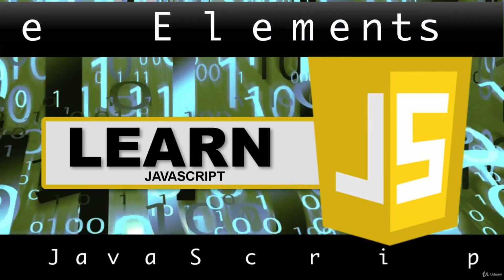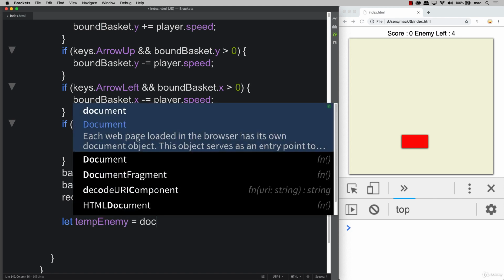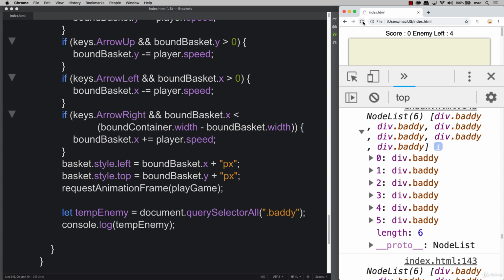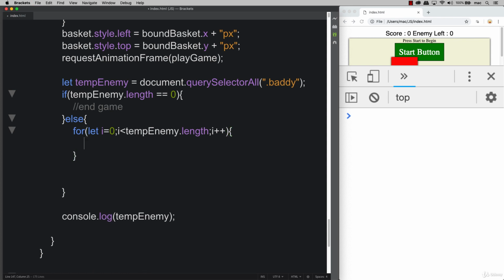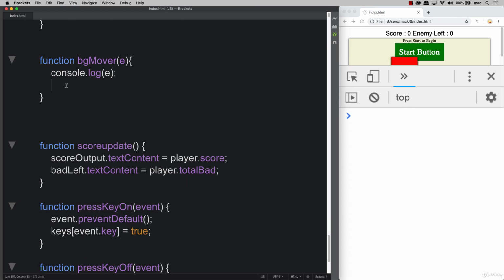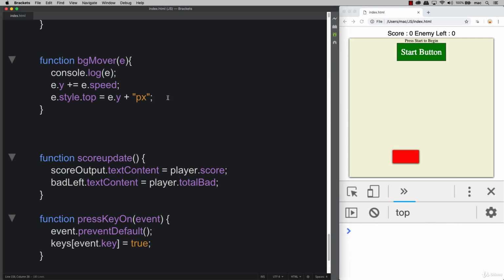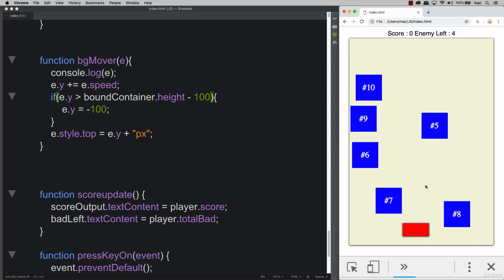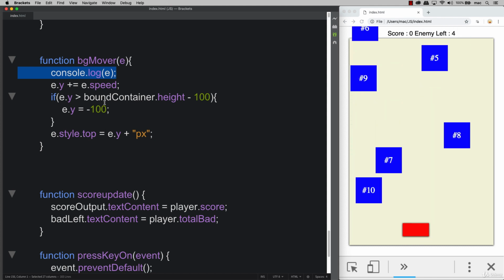55 Modern JavaScript 52 009 Move the Elements